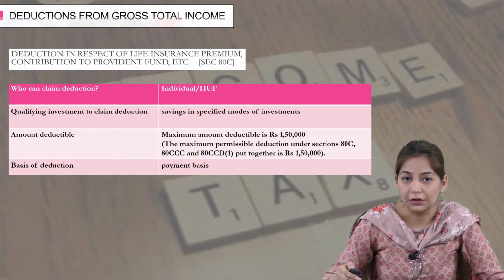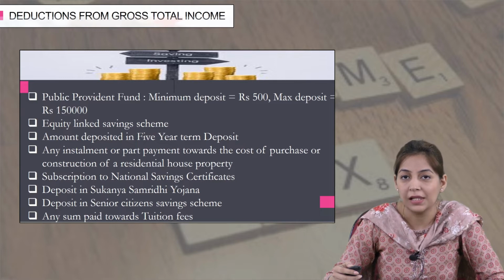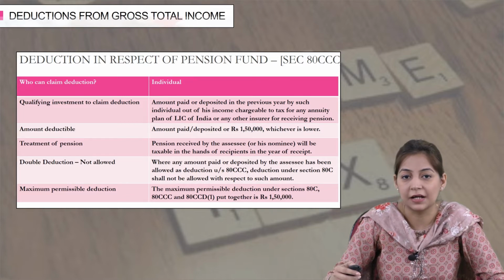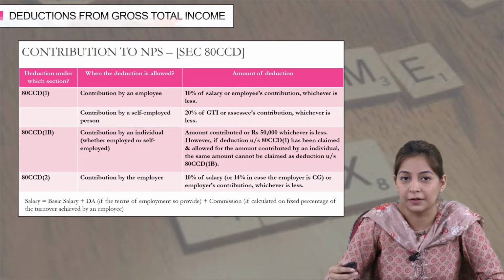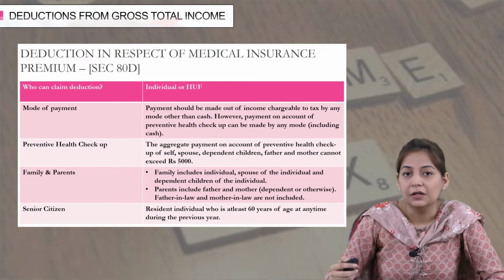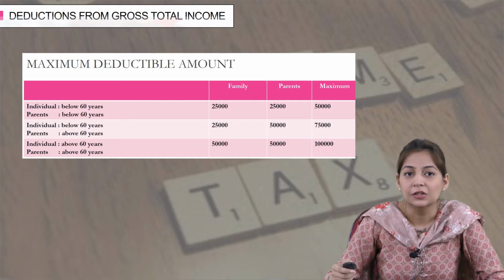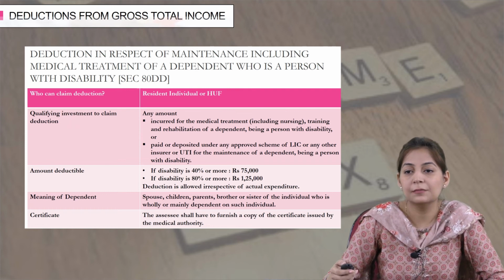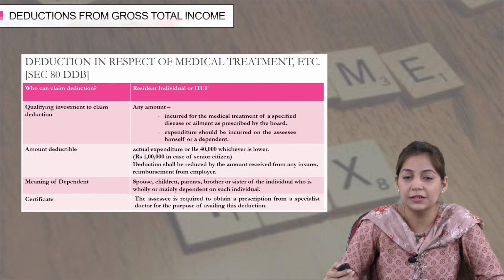Deductions Part 01